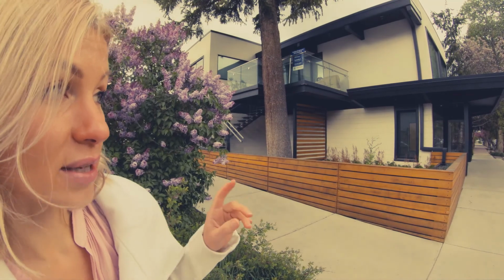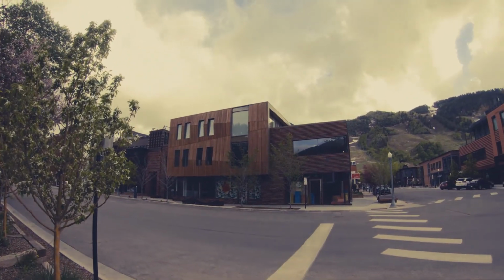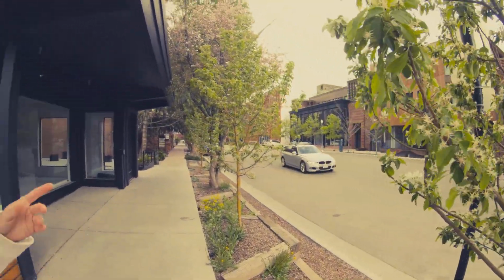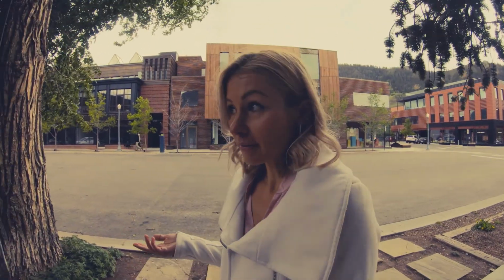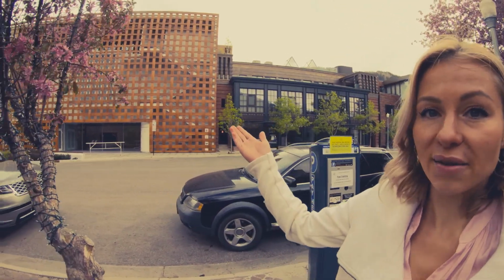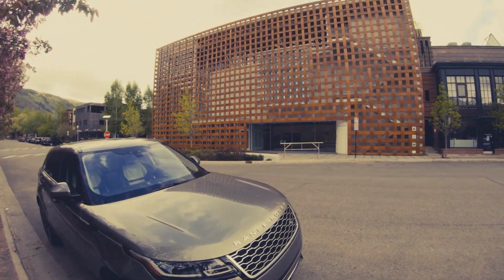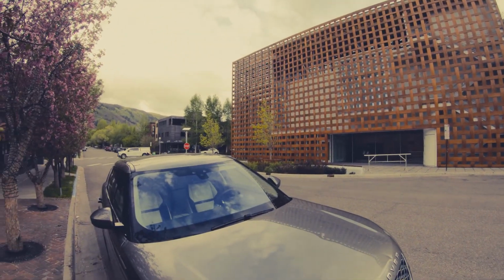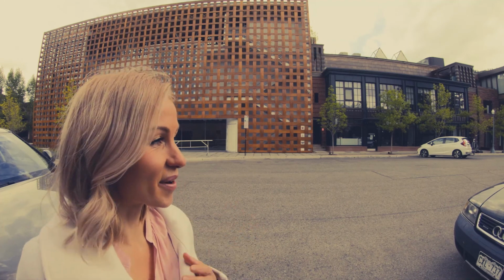Aspen Neighborhoods - Downtown Core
The most exclusive and coveted neighborhood of Aspen. Proximity to everything and penthouse views demand the highest price per square foot - around $5000/SF for some properties. First time in history sale of the redesigned Souki Ranch for $200M.